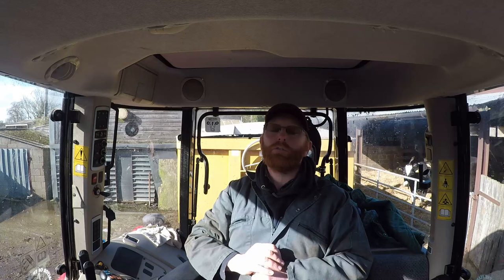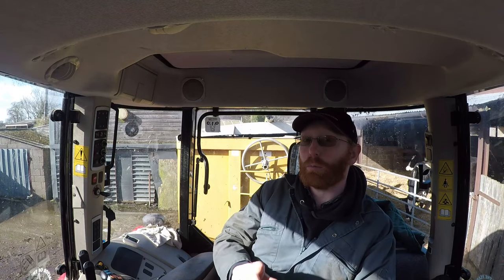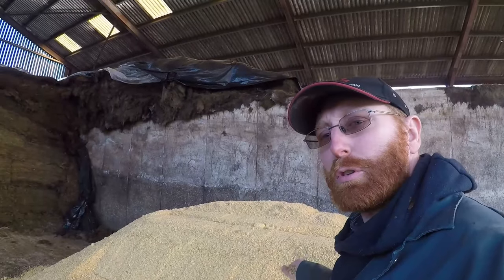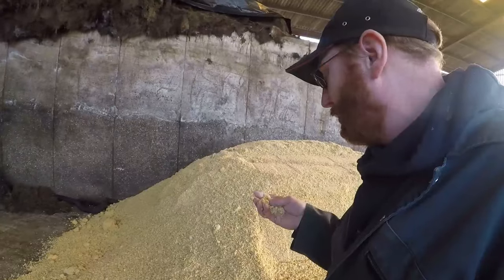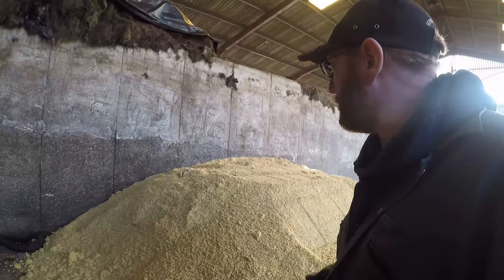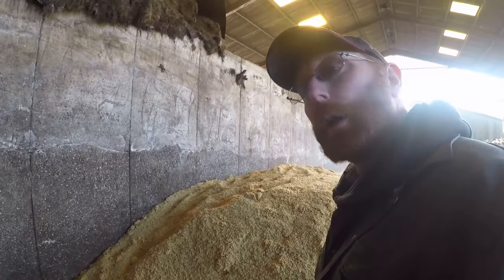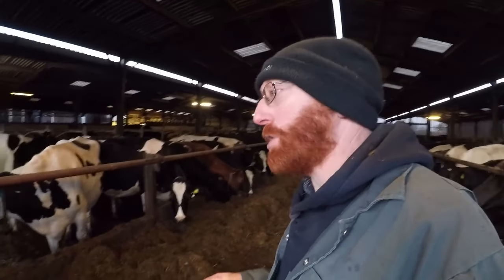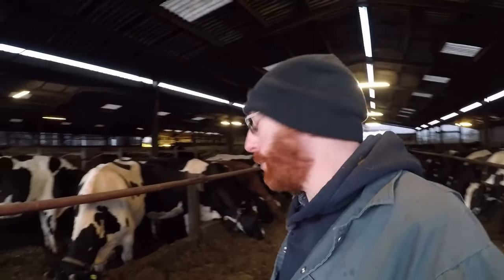Crimped maize grain for dairy cows.